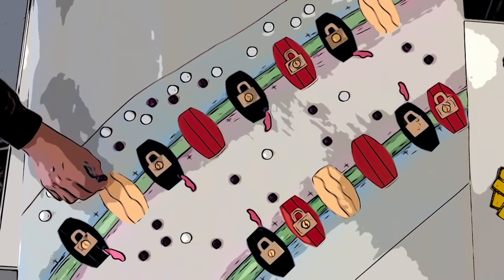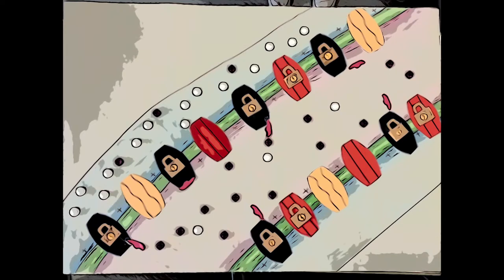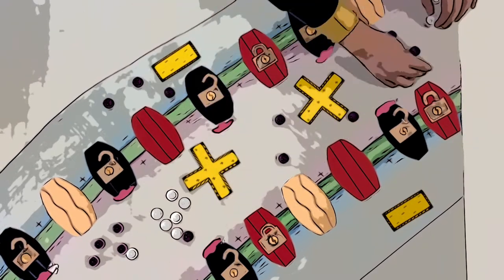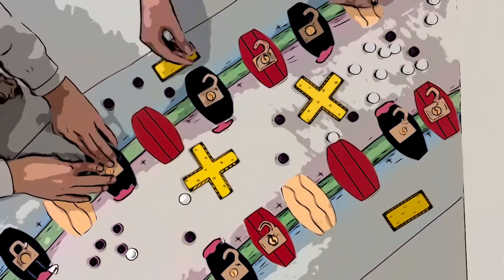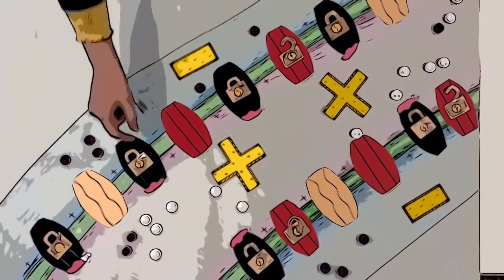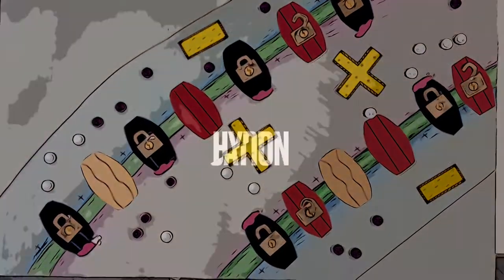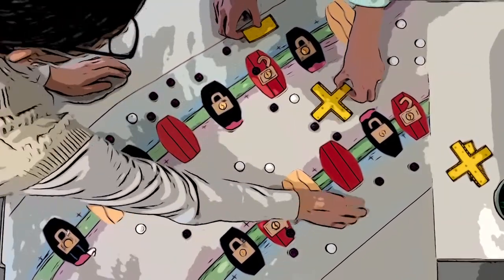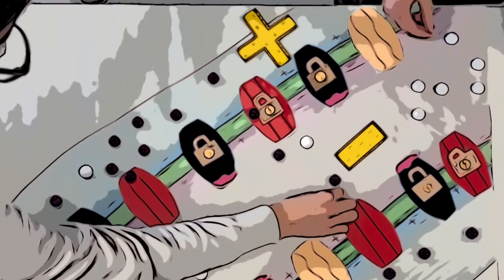Bio (bilingual) Action Potential - von Isabella, Dani, Lina, Carina, Henrik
Schüler*innen des bilingualen Biologiekurses (Stufe Q3) des Friedrich-Dessauer-Gymnasiums haben ein Video zum Aktionspotential erstellt.